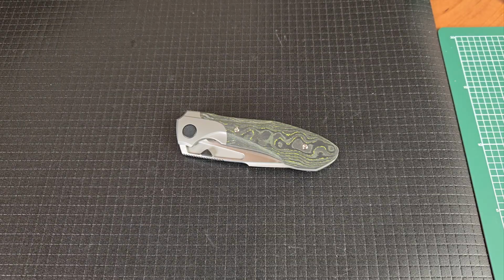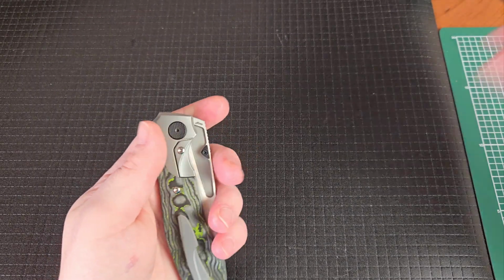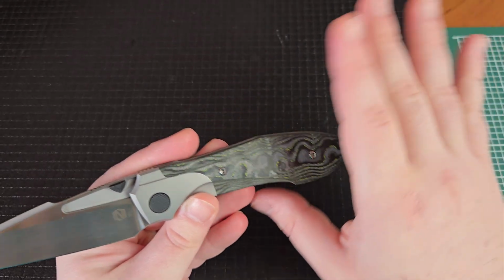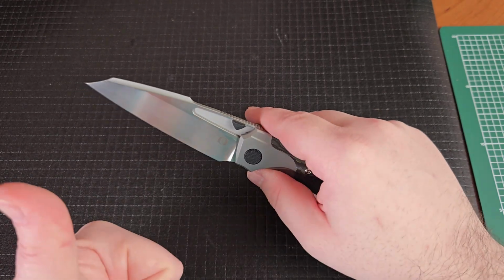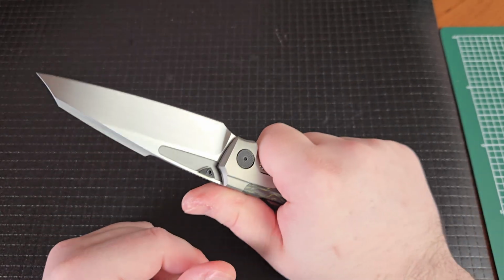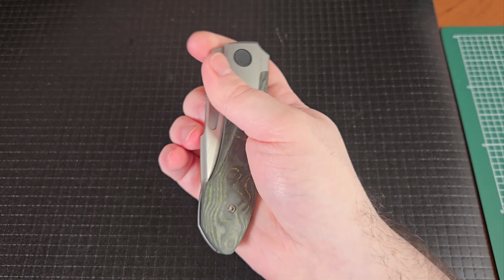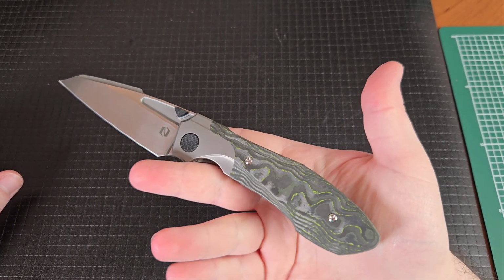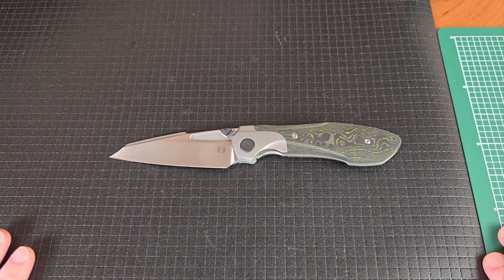Magical Allure - Voodoo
Review of the Null Knives Voodoo
Awesome design and functionality.
Definitely one to consider tracking down.